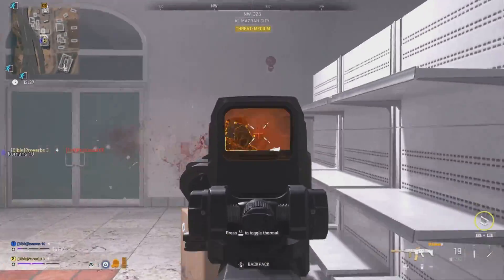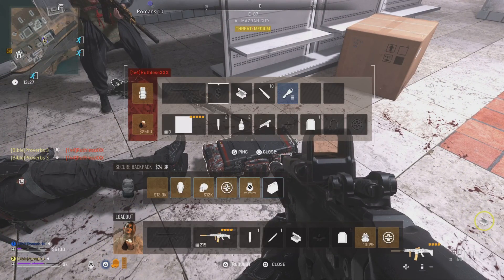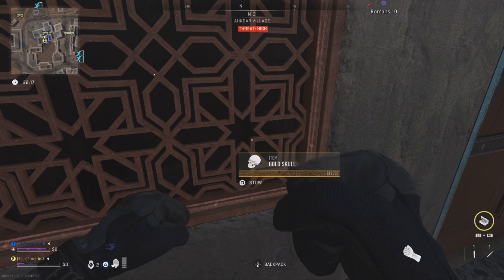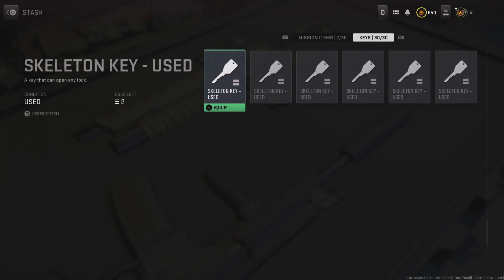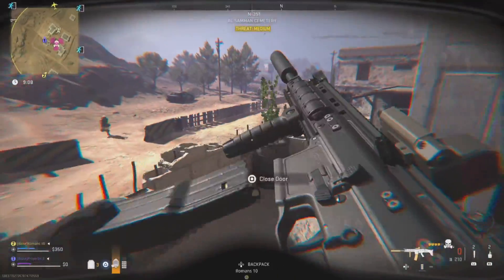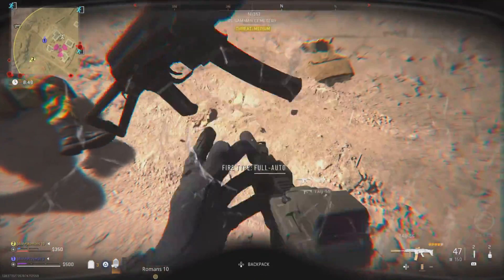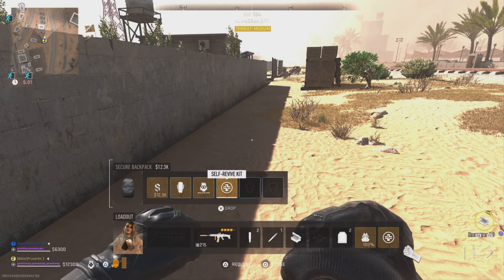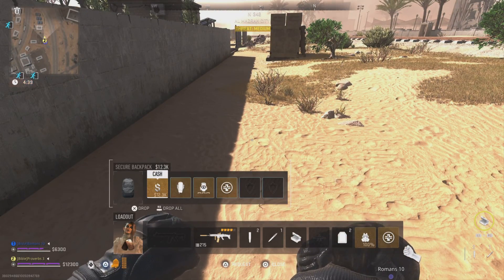FREE SECURE BACKPACK IN EVERY DMZ GAME! (EASY GOLD SKULL FOR SOLO PLAYERS!) MW2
❤️ IN THIS VIDEO ILL SHOW YOU HOW TO OBTAIN THE GOLD SKULL, WHICH YOU CAN USE TO CREATE THE SECURE BACKPACK! THIS METHOD IS COMPLETELY SOLO AND YOU WILL LEARN HOW TO GET THE MEDIC VEST AND STEALTH VEST EASILY!

+USE THIS DISCORD IF YOU WANT HELP+
🥰🔥THE DMZ DISCORD🔥🥰
(Want a Discord with Gudpexi Videos? Check out this one!)

🎉 *SHOUTOUTS* 🎉
THANKS TO MY SUBS FOR MENTIONING THIS METHOD!

❤️ @GUDPEXIplays   ❤️ CHECK OUT MY 2ND CHANNEL for MW2 SHORTS & COLD WAR ZOMBIE GLITCHES!

❤️FOUND A GLITCH? TELL ME ABOUT IT!❤️
⬅️ CLICK THIS LINK IF YOU FOUND A NEW GLITCH!

Timestamps
0:00